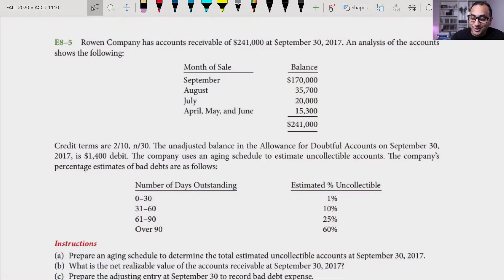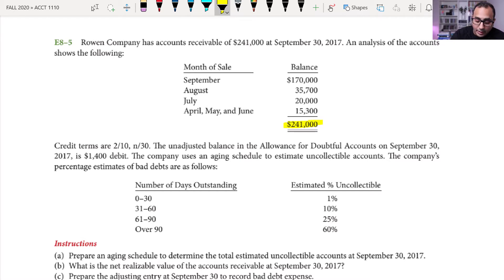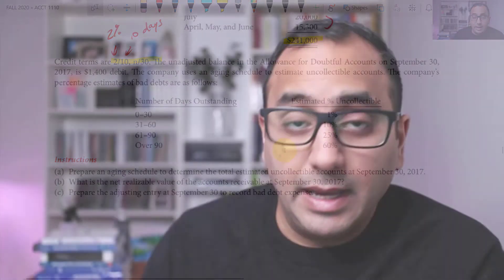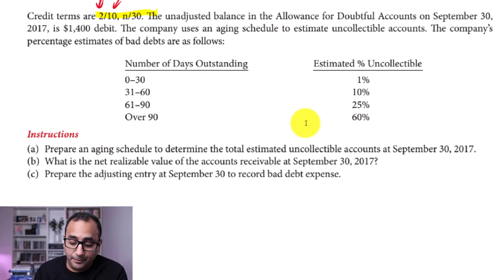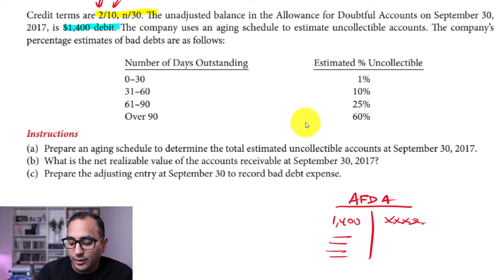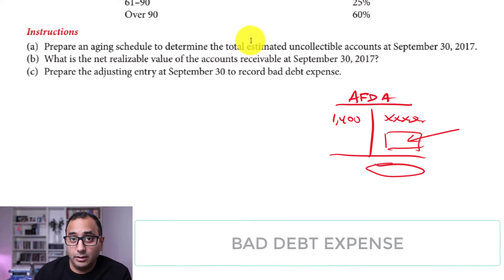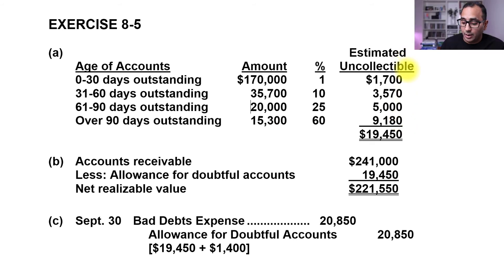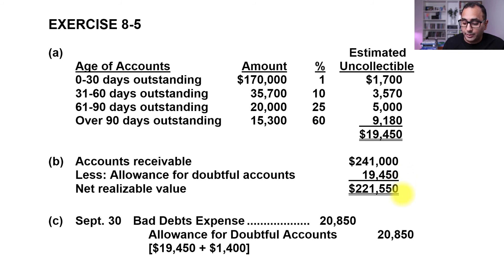Exercise 8-5 Walkthrough - Accounts Receivable example using the aging method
In this video, I walk through how to use the aging method to determine the bad debt expense.